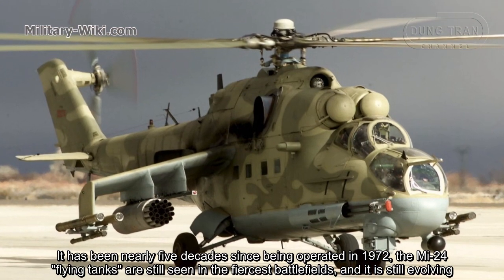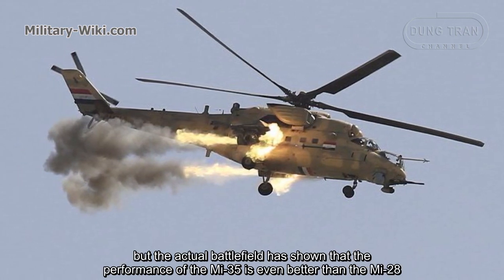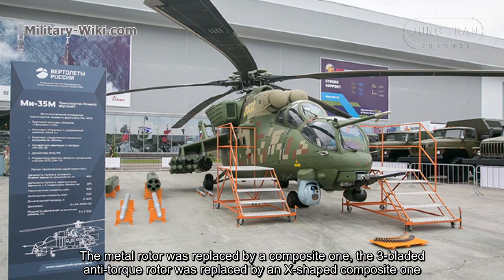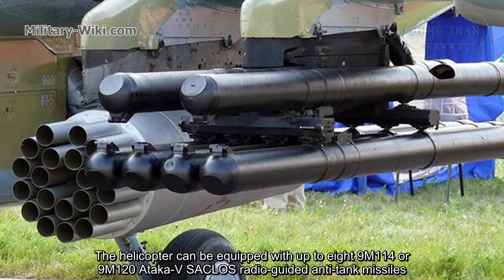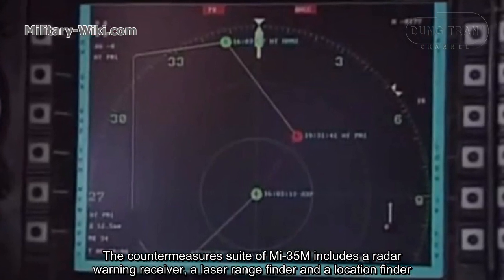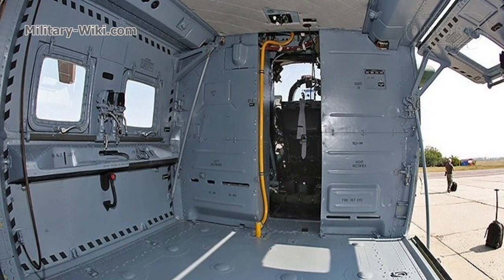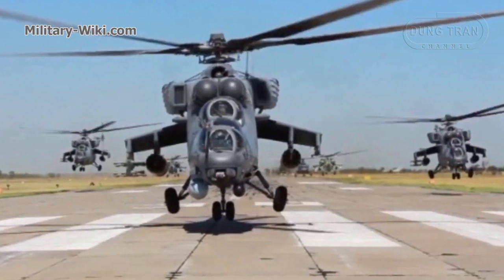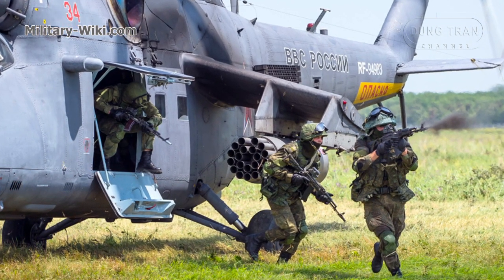Mi-35M attack helicopter - Easily Defeat Enemy Armored Vehicles and Fire Support on the Battlefield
The Mi-35M was first revealed in 1999. This is a deep upgrade from the Mi-24 helicopter series for export purposes. Compared to the Mi-24, the Mi-35M's shape has not changed much, but the actual battlefield has shown that the performance of the Mi-35 is even better than the Mi-28.

Basically, the Mi-35M attack helicopter retains most of the Mi-24 series design and function. This is the only helicopter series of among specialized attack helicopters that can handle the task of carrying troops or medical evacuation, while the main task of carrying out combat operations. The helicopter has an overall length of 21.6m, wingspan of 6.5m and height of 6.5m. Its maximum takeoff weight is 12 tons and can carry up to eight troops or the equivalent load of 2.4 tons.